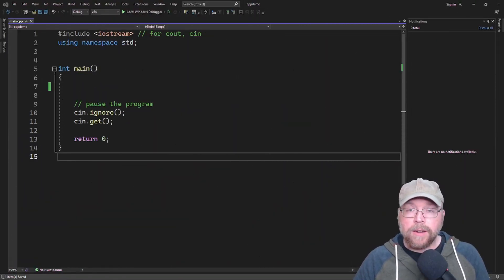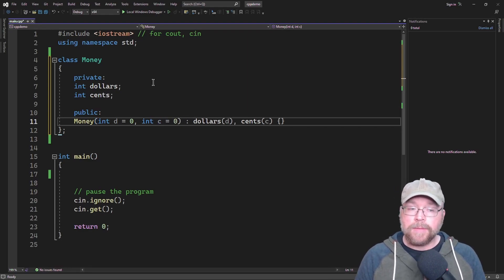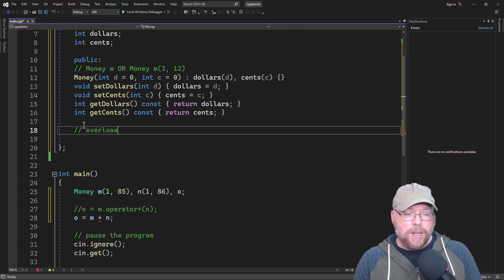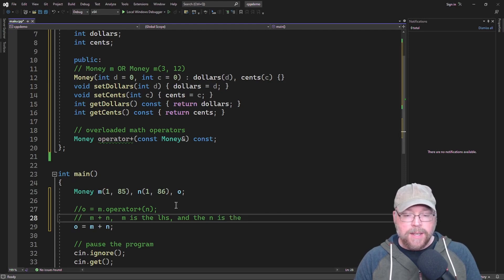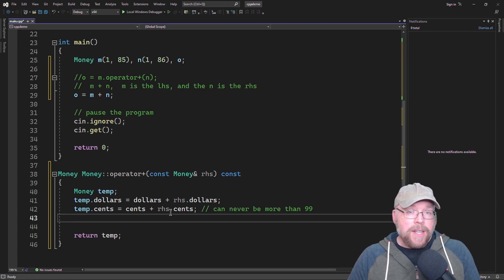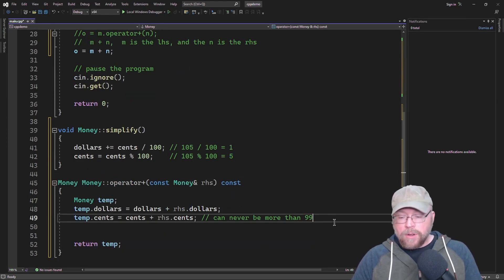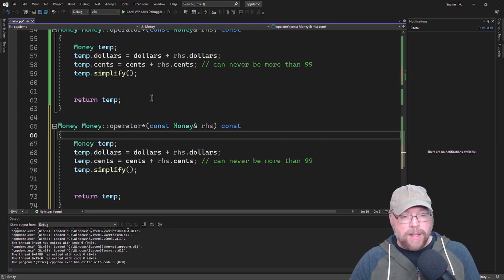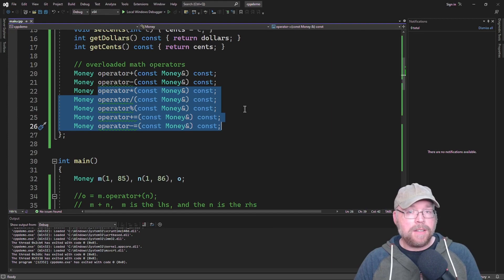C++ Overloading Math Operator in Class [5]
Learn how to overload arithmetic operators for your classes. Learn through writing a sample class that includes operator+, operator*, etc in this C++ tutorial for beginners written with Visual Studio 2022 C++ .

Bitcoin:  177wfkQwzXiC8o2whQMVpSyuWUs95krKYB